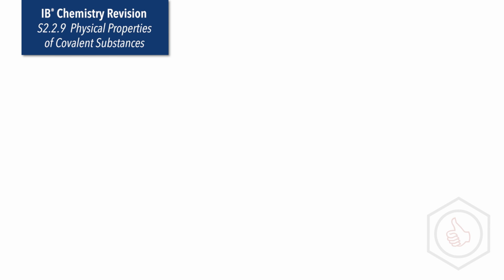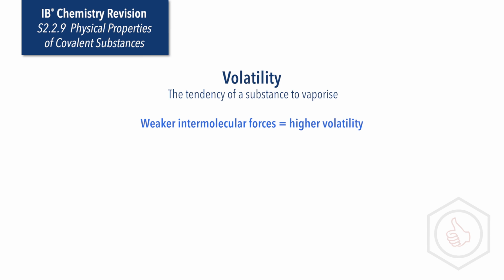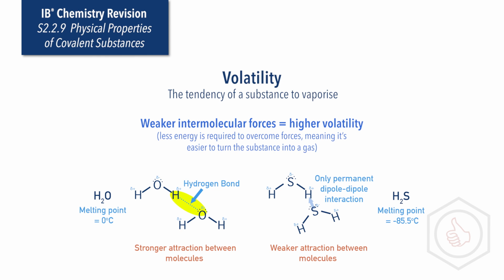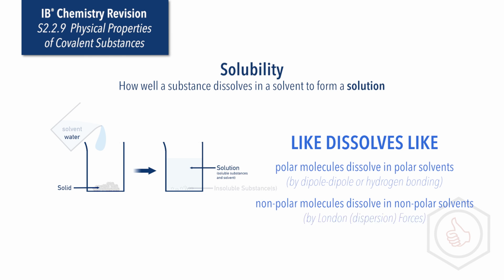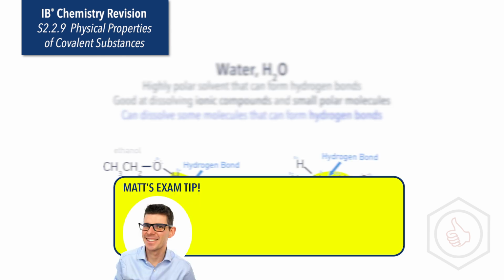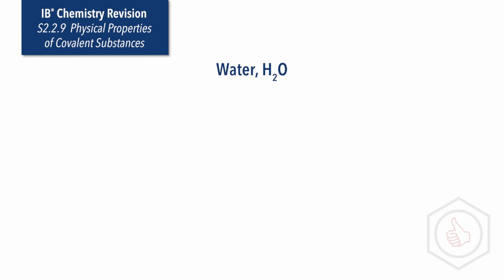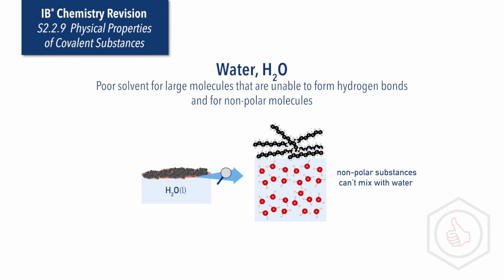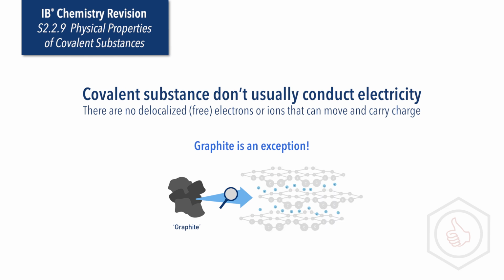IB Chemistry S2.2.9 – Physical Properties of Covalent Substances | Revision Video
This revision video covers the essential points you need for IB Chemistry AS 2.2.9: physical properties of covalent substances.

• The relative strength of intermolecular forces
• How intermolecular forces affect volatility and boiling point
• Comparing H₂O and H₂S
• Solubility and the rule “like dissolves like”
• Polar and non-polar solvents
• Hydrogen bonding and solubility in water
• Electrical conductivity of covalent substances